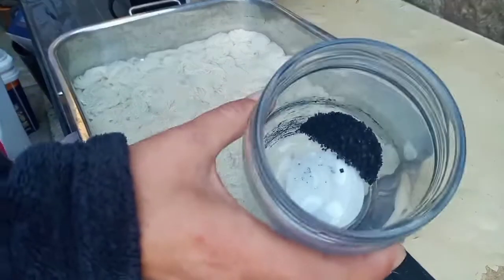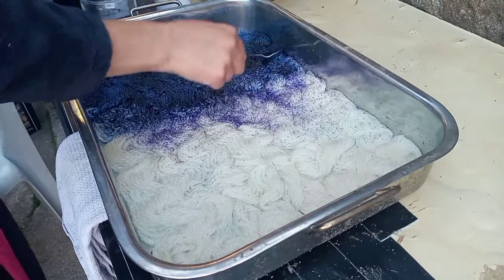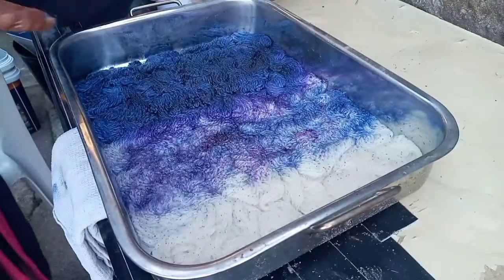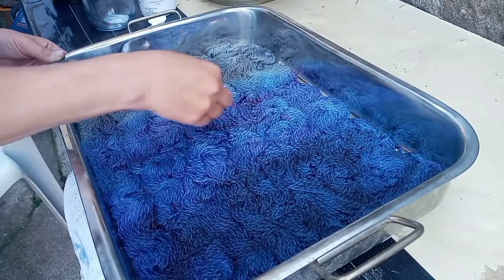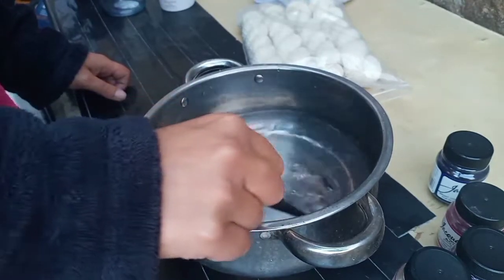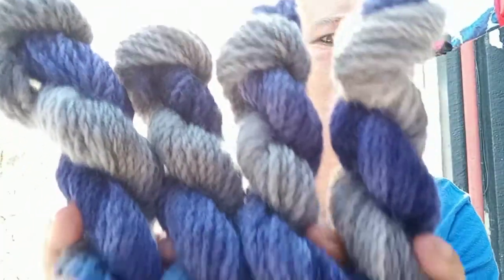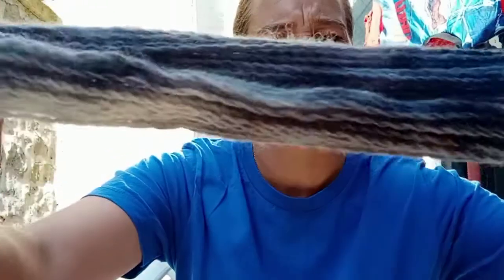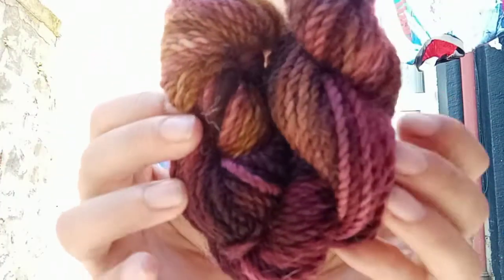Hand dyeing Hand spun yarn/ 25g minis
hi everyone this is a a dye video of me dyeing some hand spun yarn in 25g minis. Thank you all so much for your suggestions.
Thank you for watching and subscribing and for your continued support and if you would like to support me in another way there is my Facebook page Sadie's Spincraft , my Instagram is @sadiesspincraft and to help the channel you can either buy me a coffee or donate to my PayPal .

Love and hugs to all you wonderful people and stay safe xx